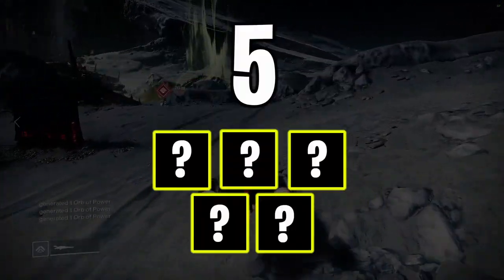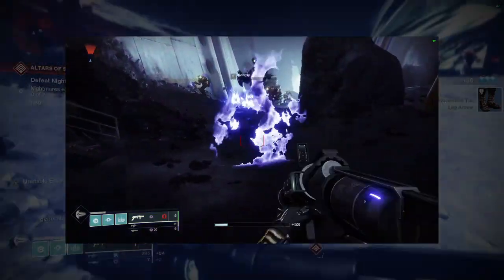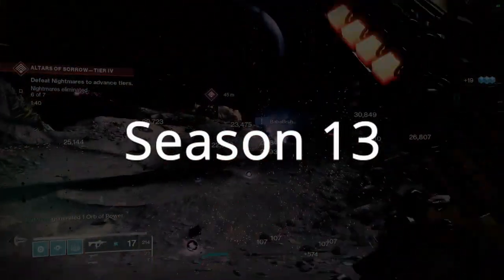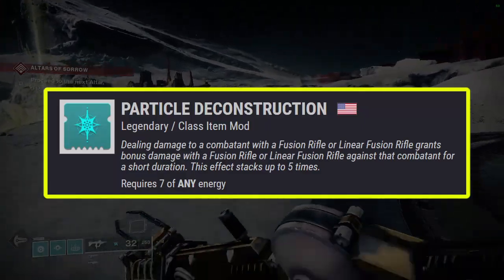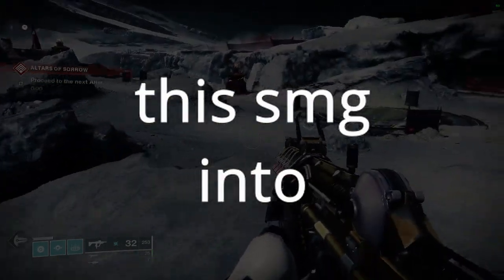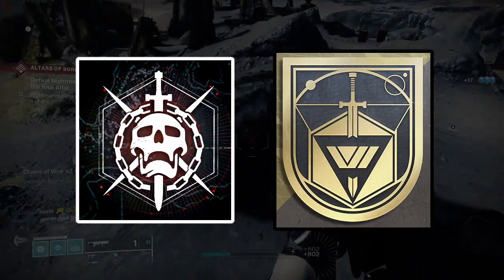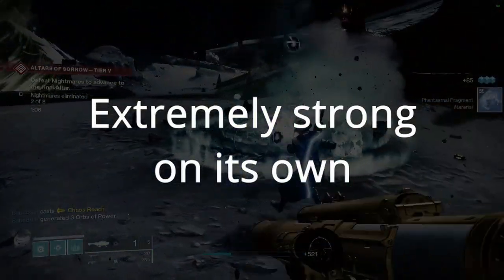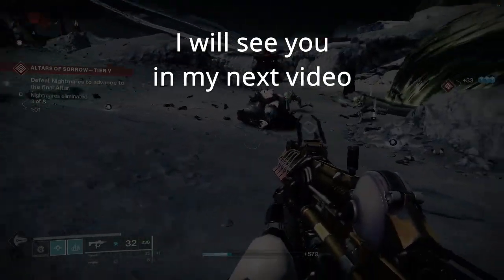5 Weapons You NEED to Get Before Witch Queen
5 awesome weapons and how to get them before Witch Queen drops.
Which weapon do you want to see next? Comment and let me know.